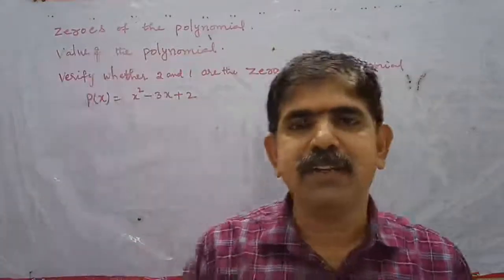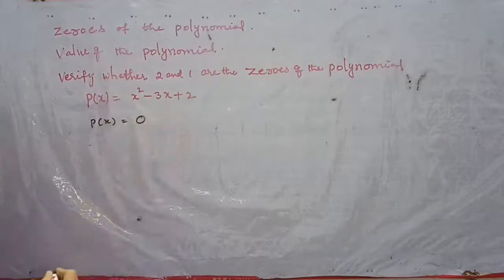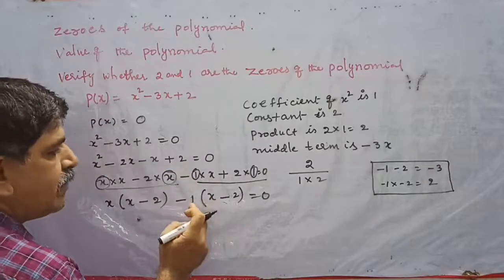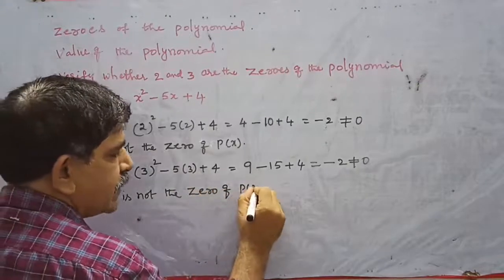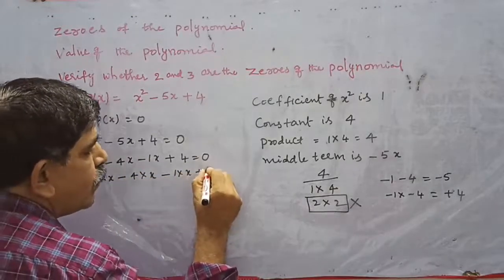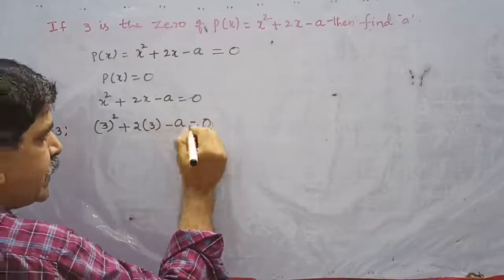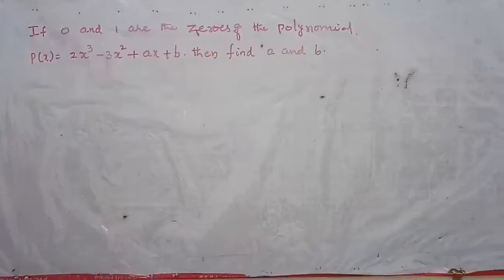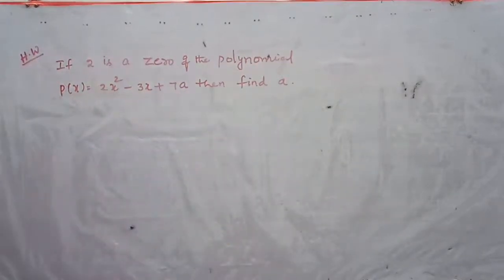Problems on values and zeroes of polynomials | class 9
Hi friends! In this video I explained some important problems on the concept of zeroes ad values of polynomials. These problems are very interesting and very easy if you know the logic behind. Please watch this video completely and share to your friends who need this.